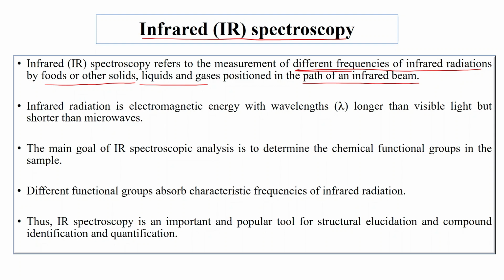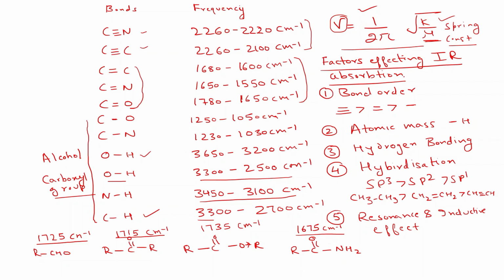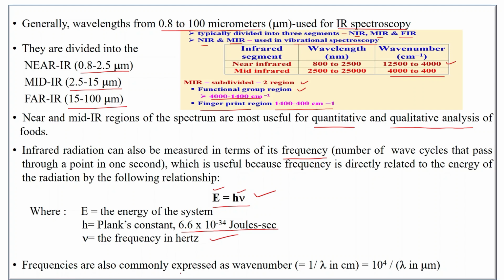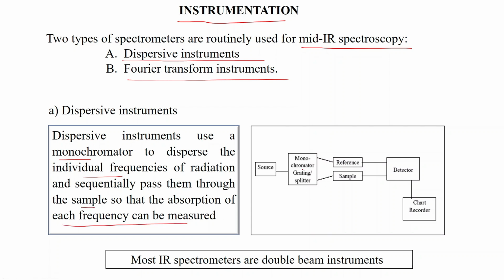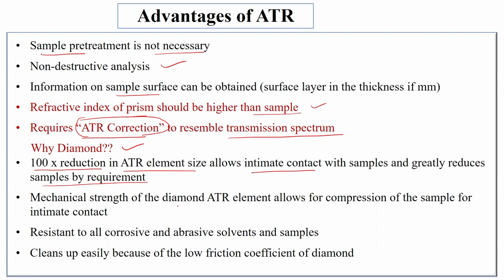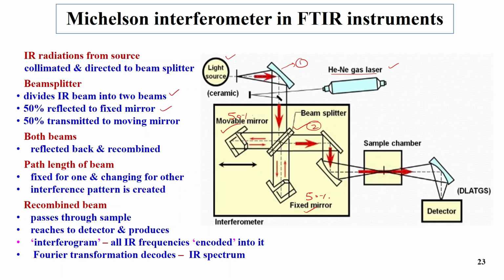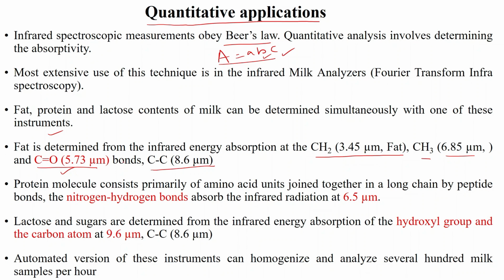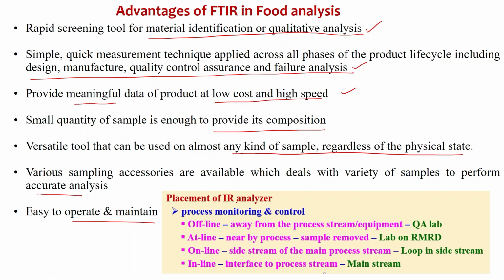All About IR Spectroscopy | Dairy Chemistry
Title: All About IR Spectroscopy | Dairy Chemistry Explained

Welcome to Dairy Chemistry! In this video, we dive deep into IR Spectroscopy (Infrared Spectroscopy), exploring its principles, applications, and significance in dairy chemistry. Whether you're a student, researcher, or industry professional, this video provides a comprehensive understanding of IR Spectroscopy and how it's used to analyze the chemical composition of dairy products.

From understanding the basics to advanced techniques, this video covers everything you need to know all about IR Spectroscopy. Discover how this powerful analytical tool can help you determine the molecular structure, identify functional groups, and gain insights into the quality and safety of dairy products.